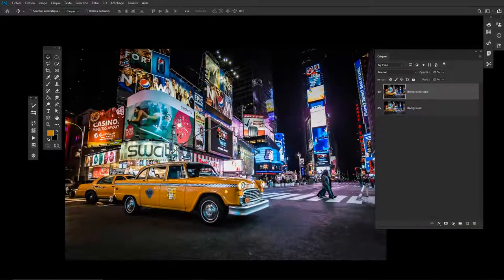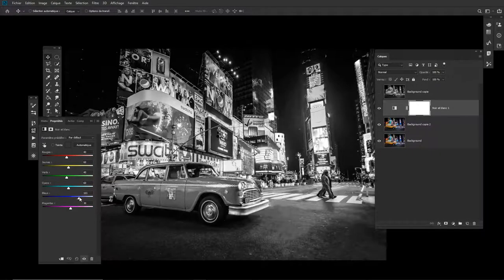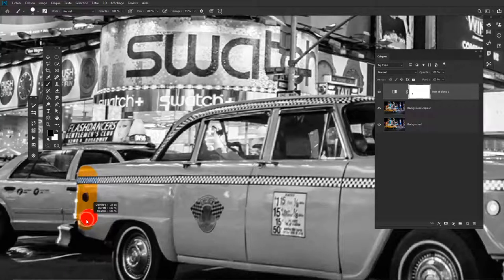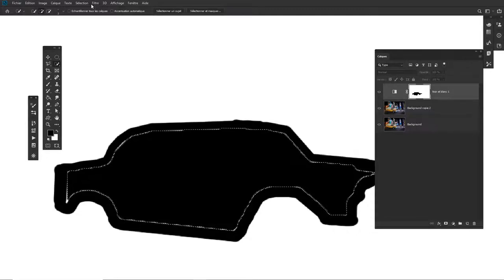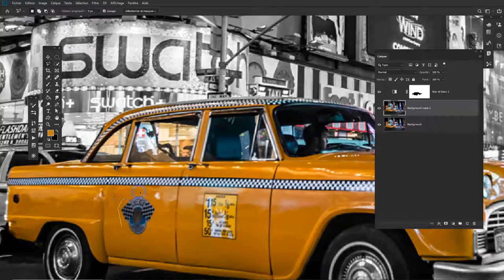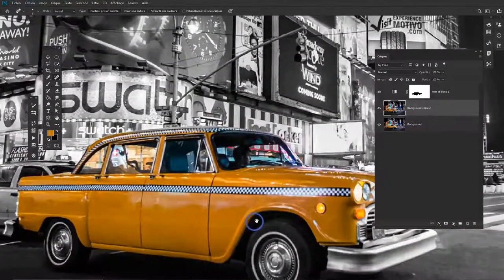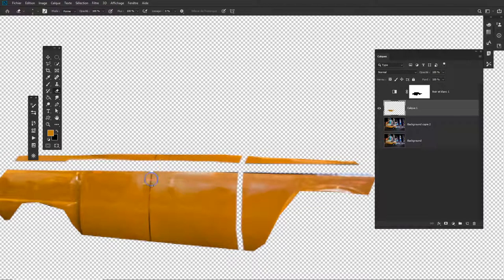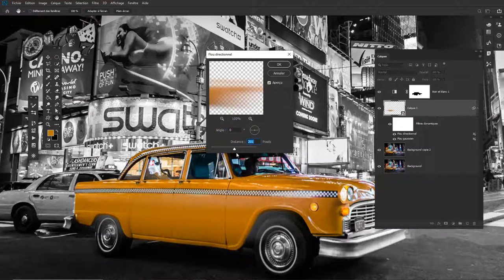Taxicab pimp w/ photoshop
In this video we're going to pimp our ride.

Topic overed.
adjustement layers
hue/saturation
Black & white
masks
brush
Lights with layer blending
dynamic objet